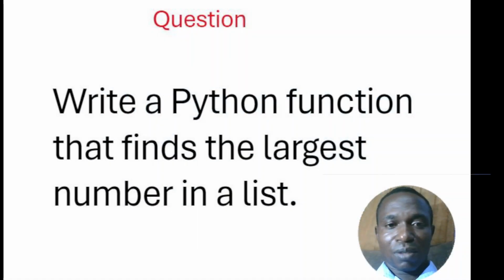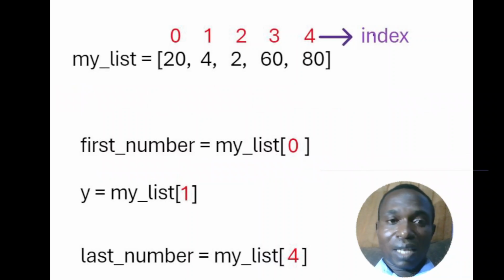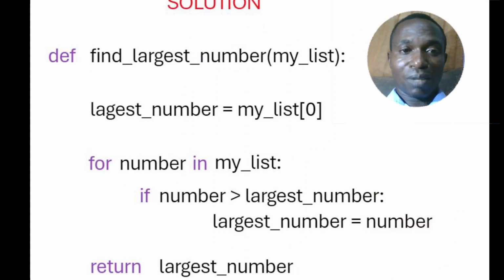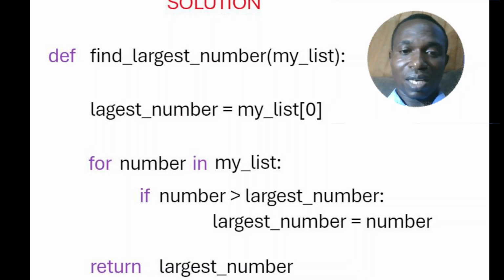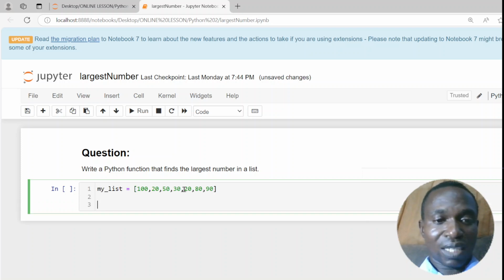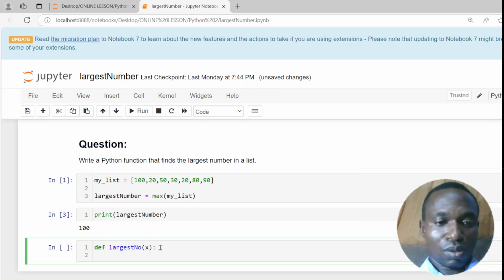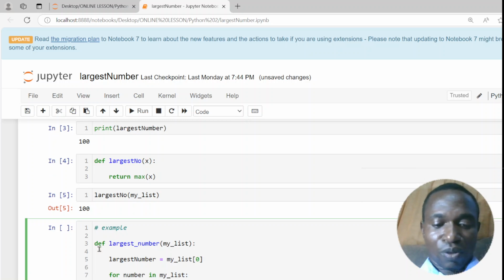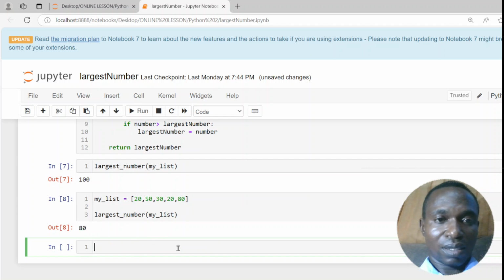Find the Largest Number in a List Without Using Python's max() Function | Python for Beginners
Learn how to write a Python function to find the largest number in a list—without using the built-in `max()` function! 🚀 This tutorial is perfect for beginners and anyone looking to deepen their understanding of Python logic and coding techniques.
In this video, you'll discover:
✅ How to iterate through a list to identify the largest value
✅ Step-by-step explanation of the code logic
✅ Practical tips for improving your Python skills

Whether you're a coding newbie or brushing up on your programming fundamentals, this video has got you covered.